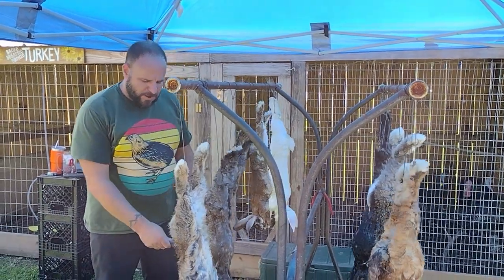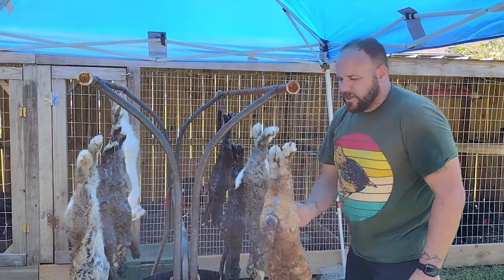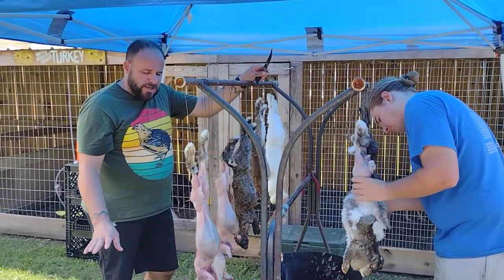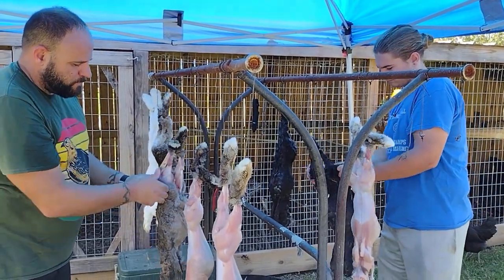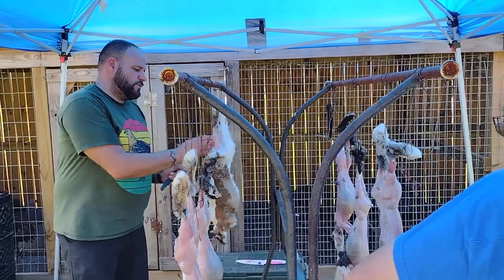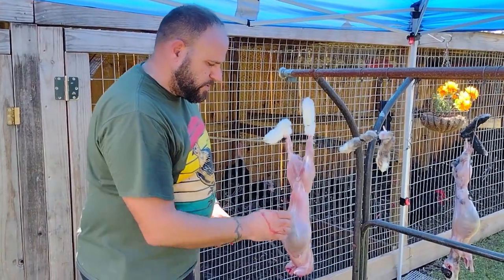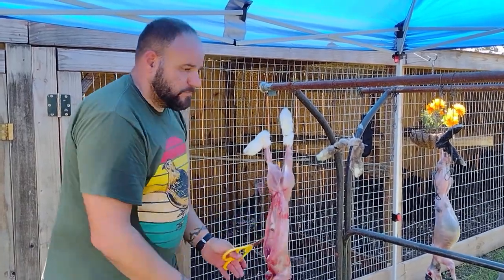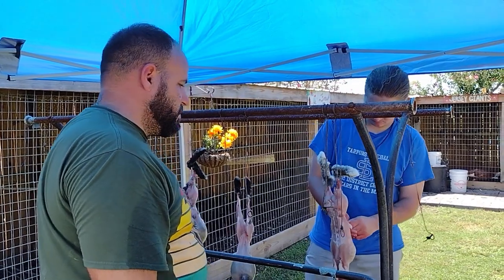How and why we harvest meat rabbits on our homestead.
The simple method we use for harvesting meat rabbits.